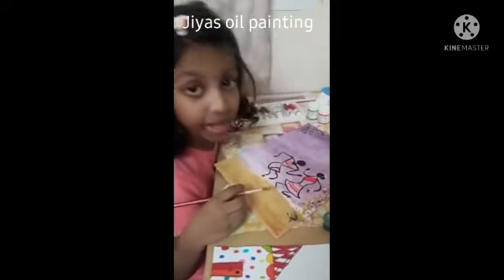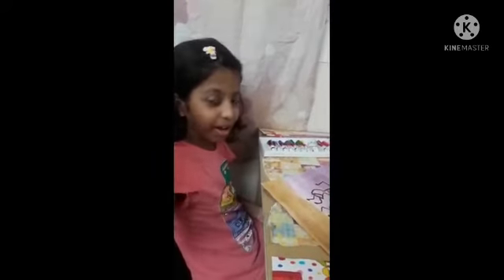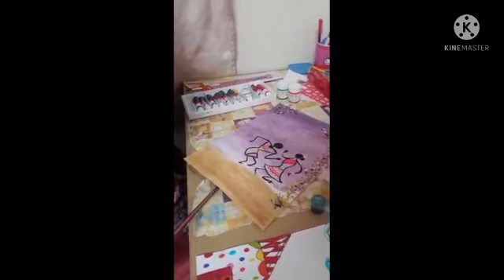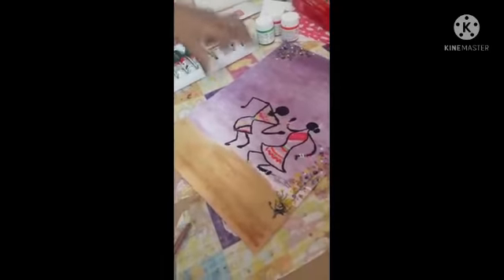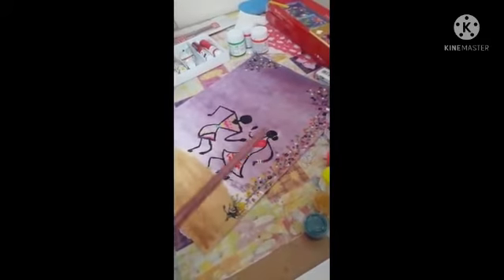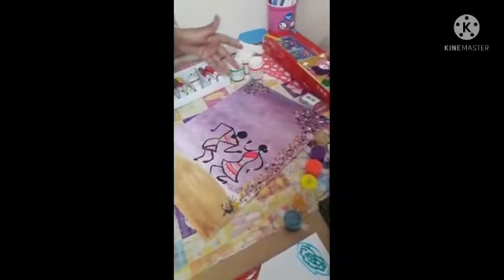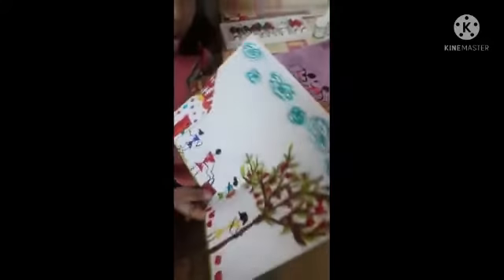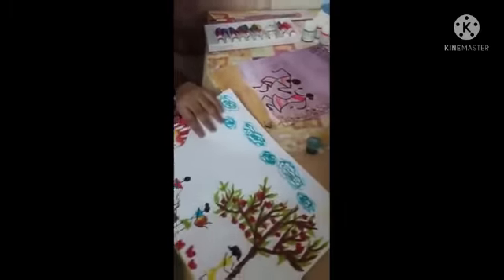oilpainting artandcraftlove# lockdowndiaries#happyjiya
warli art#colourful life#Tribal art#moms favourite#easy art